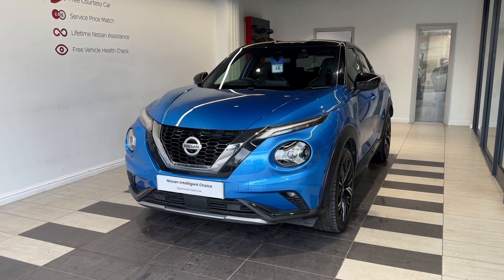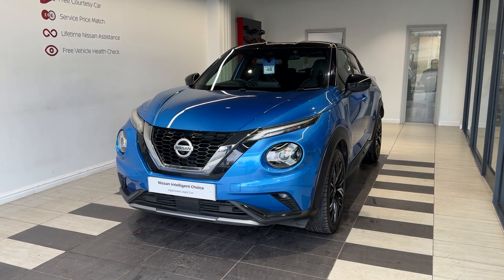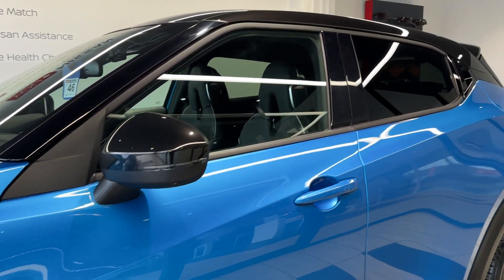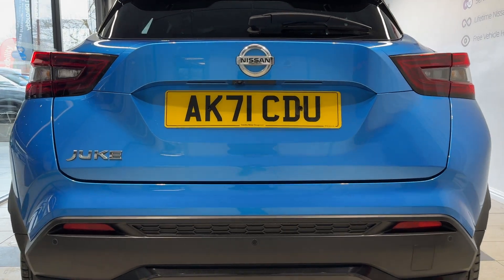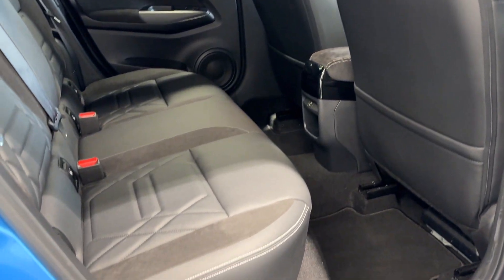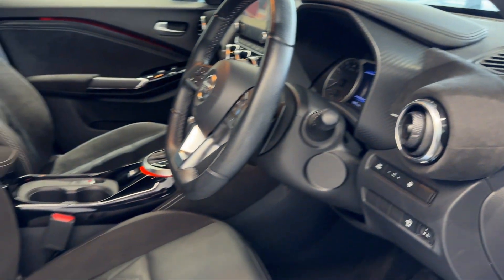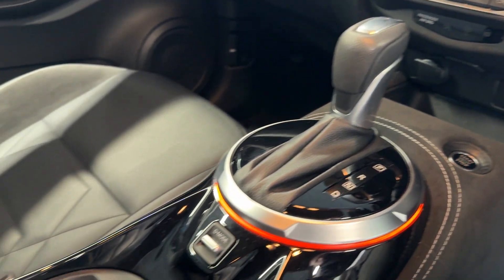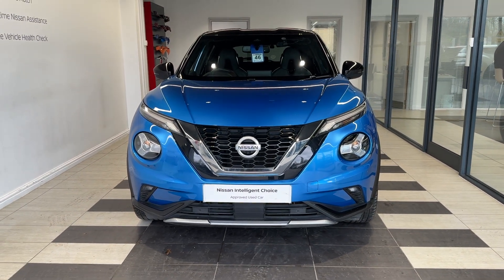Nissan Juke 1.0 DIG-T Tekna+ DCT (114ps) 5-Door